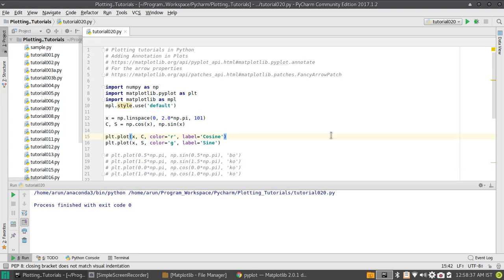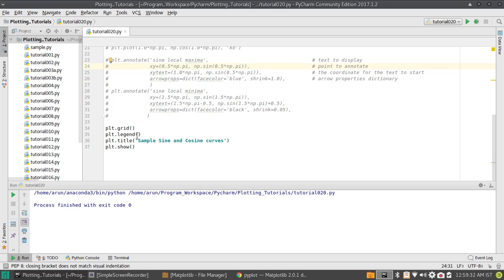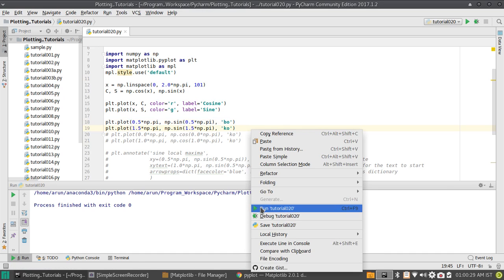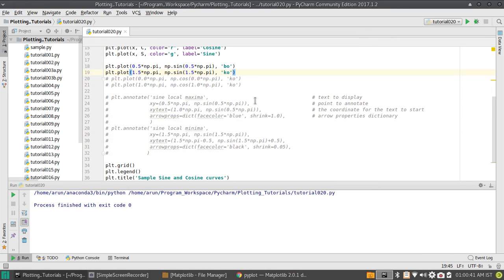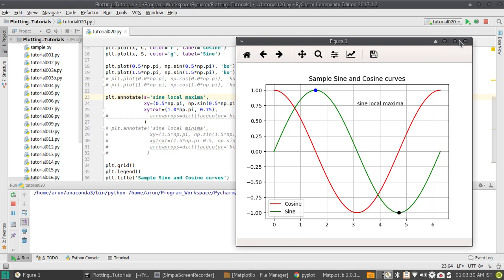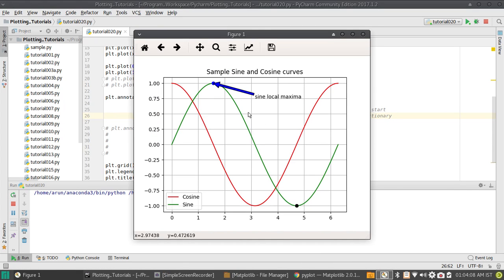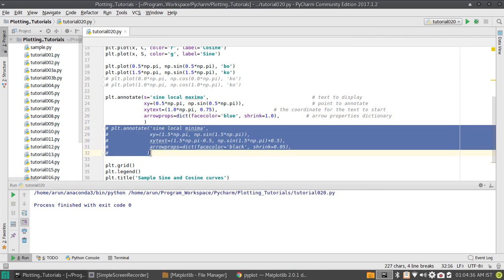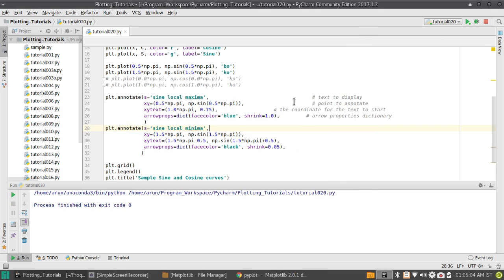Matplotlib Plotting Tutorials : 020 : Annotate Plots